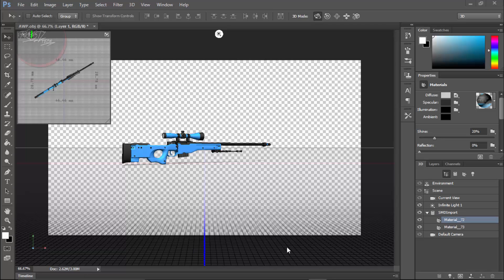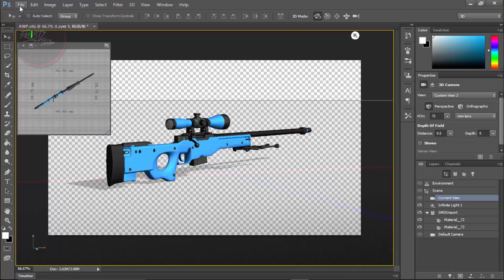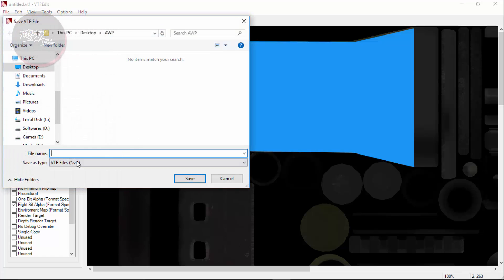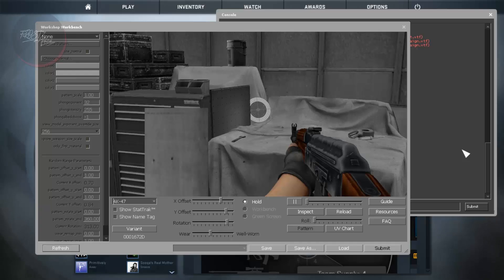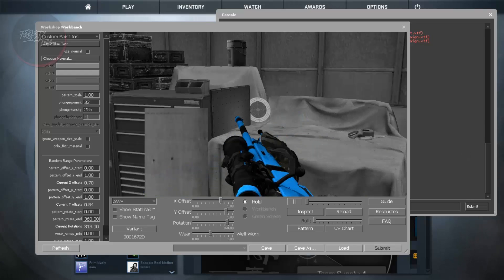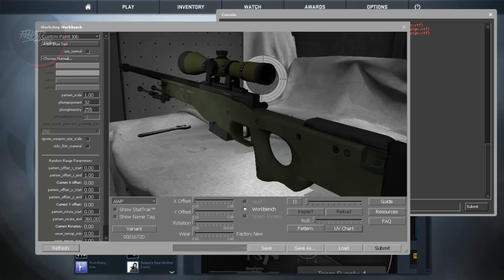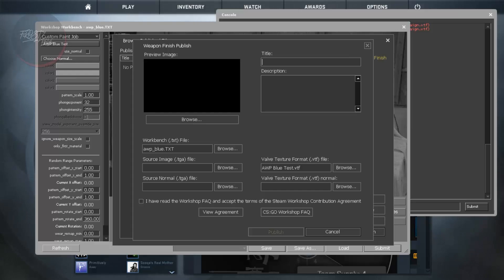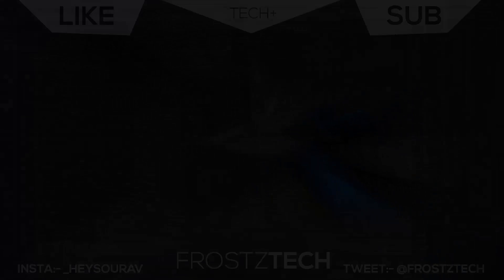How to Publish your Own CS:GO custom Skin!!!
Hey guys its FrostZTech with all new video on the channel.
Hey, guys today I will be showing you how you can make your own custom skin for CSGO

♛ FrostZTech